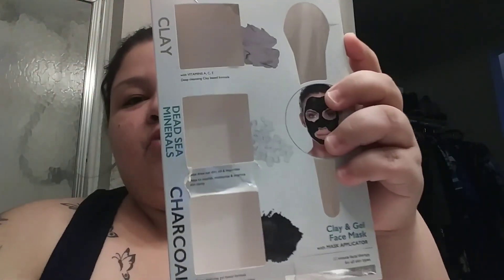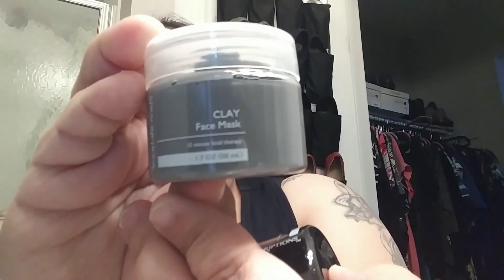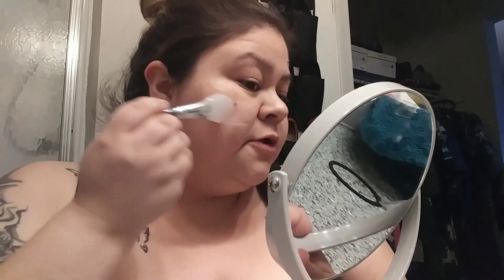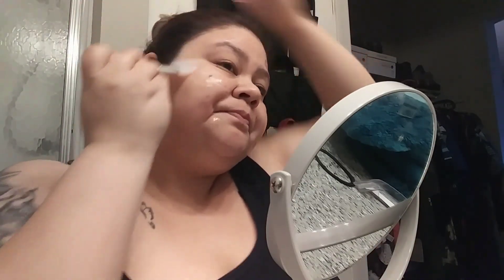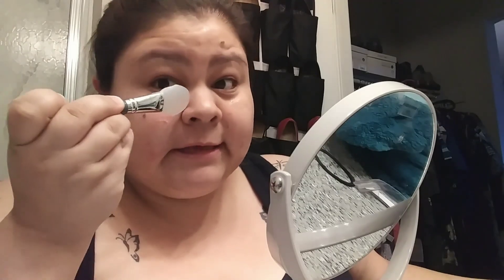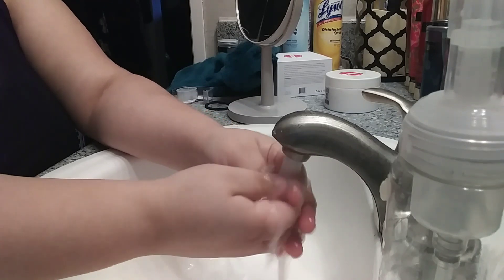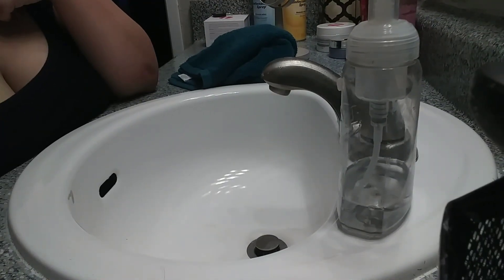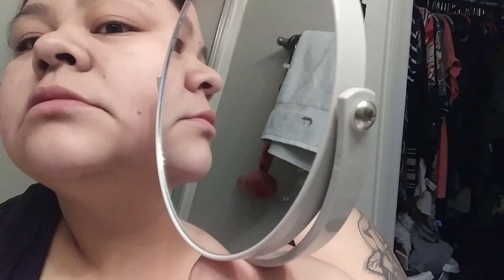Face Mask Dead Sea Gel ! SpaScription-3pk- I tried this MASK tonight! Click to watch!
Hey Guys! Back again with another video! Tonight I am showing you how I applied Dead-Sea-Face-Mask on my face.

I purchased this at Walmart and down underneath is the link of the exact one that I bought from Walmart. You can use different ones that they provide it is all up to you.

Apply and sit for 15 minutes and rinse off. Today my face is feeling smooth and great! Good to do 2-3 times a week or 1 time a month. All up to you!!!

Quick, simple and just wanted to try this out with you!